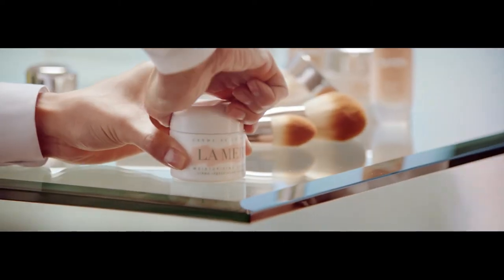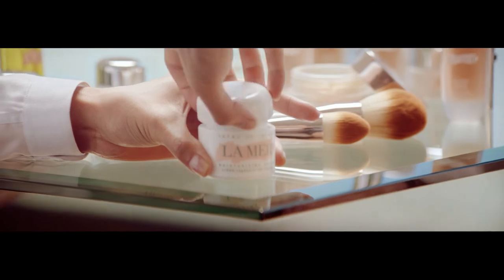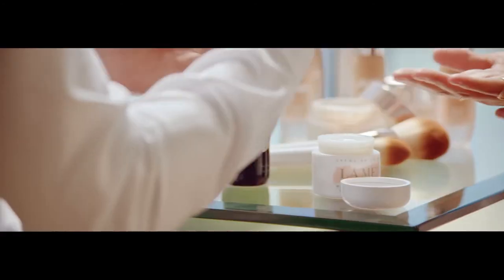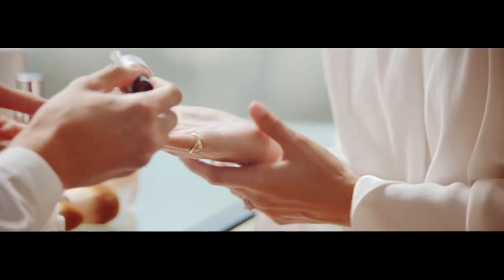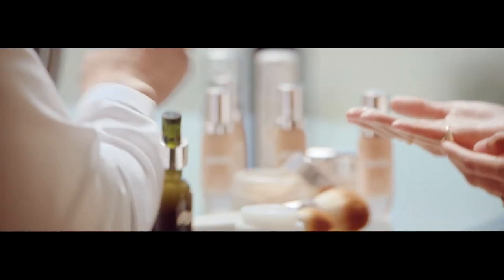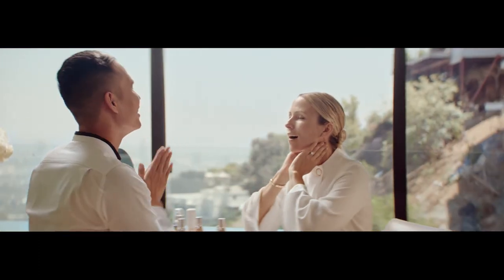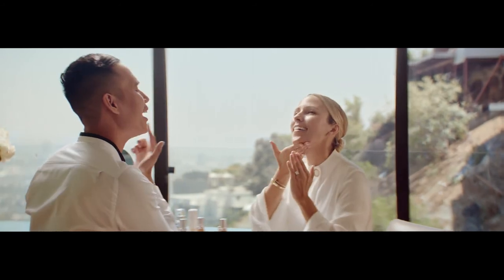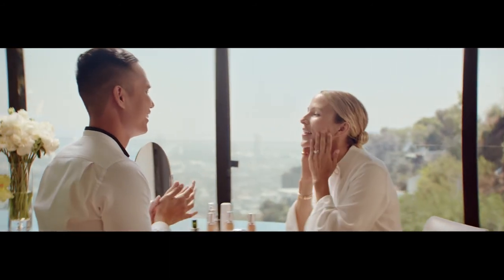La Mer The Perfect Prime | bluemercury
Beauty by La Mer.

The Cleansing Micellar Water:
This powerful sea cleanser micro-emulsifies makeup, and sweeps away impurities and pollutants, while delivering the hydration and soothing synonymous with La Mer.

The Renewal Oil:
A dual-phase elixir that blends Miracle Broth™ and sea-sourced actives, unleashing a wave of activity to infuse skin with youth.

Crème de La Mer:
Ultra-rich skin cream developed with La Mer's signature Miracle Broth ™ to heal even the driest complexions and dramatically renew skin's appearance.

The Concentrate:
Complements skin’s natural healing process with the restorative power of the sea.

LA MER